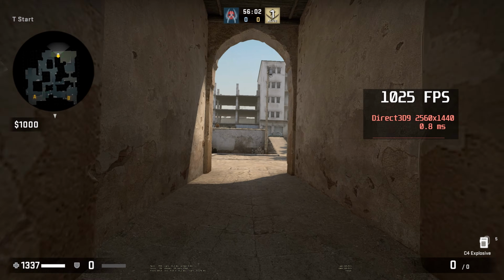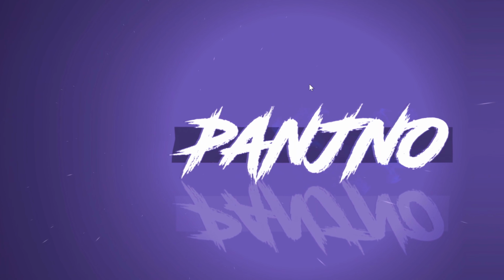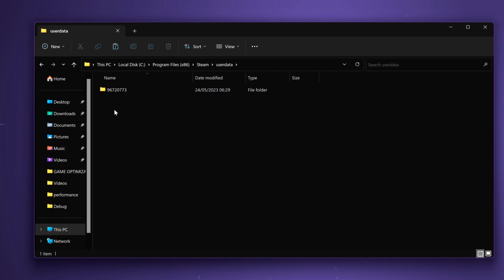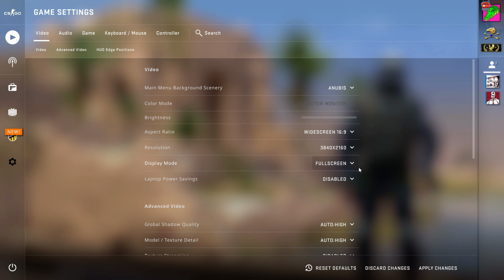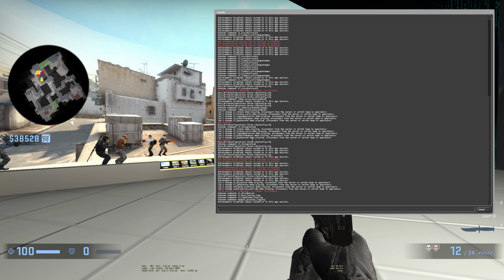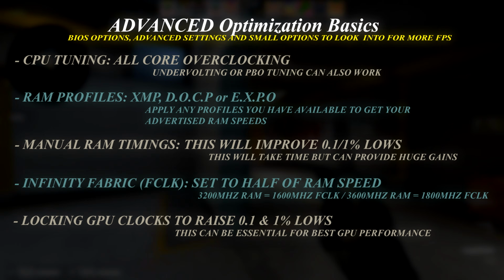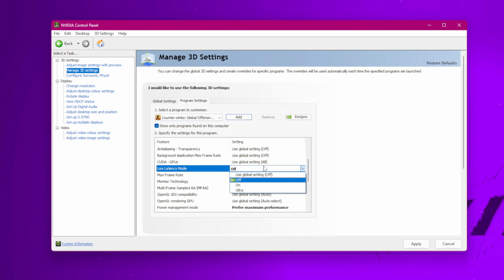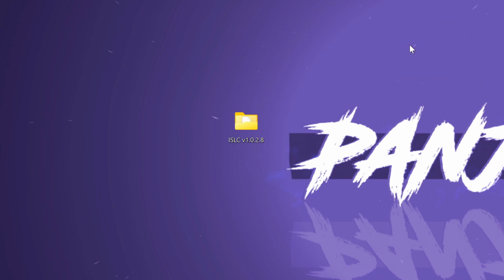🔧 CSGO: Dramatically increase performance / FPS with any setup! 2023 (BIG UPDATE)📈✅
CSGO FPS increase CS GO BEST SETTINGS for FPS

CS GO BEST SETTINGS for FPS, Fix Lag in csgo 2023 update
more fps, fix lag, Reduce input latency and stutter✔️ better fps, boost fps within csgo 2023 with MANY tweaks & optimizations and the best settings guide

Want to Maximize FPS? - best visibility? and the best settings with the lowest input latency and fix stuttering? This video will teach you guys how to optimize csgo with settings guide for the best increases possible to boost fps reduce lag stop stuttering fix spikes and improve visuals with the best competitive settings, helping boost counterstrike fps low end, This guide heavily focuses on properly balancing your system by improving fps but more importantly, minimizing to reduce input lag within cs go fps boost, csgo stuttering fix, csgo fps boost and other fixes such as csgo crash fix, csgo low fps and overall csgo optimization all in this, csgo guide, CSGO settings, new world fix, - all included! working best with csgo update, providing you with the BEST csgo fps boost 2023

🔎 Launch Options: -noaafonts -novid -no-browser -nojoy +r_drawparticles 0 +mat_disable_fancy_blending 1 -forcenovsync +snd_use_hrtf 0

(want to re-enable 3d audio? remove the +snd_use_hrtf 0 command)

🔗Console commands to copy paste
r_drawtracers "0"  (provides best fps)
r_drawtracers_firstperson "0"  (provides best fps, some prefer "1" for easier recoil)
r_dynamic "0"  (another big fps boost)
muzzleflash_light 0 (fps boost, but worse for advantage)
r_dynamiclighting 0 (fps boost, but worse for advantage)
cl_threaded_bone_setup 1 (great fps boost)

Timestamps:
0:00 - Benchmarks (before and after)
0:38 - Basic settings
4:37 - Game Optimizations (Settings, Workshop, configs ect)
8:26 - Best In-game settings (best fps and best visual advantage)
9:48 - How to make your own config (best crosshair, viewmodel, hud, radar..)
12:44 - *TRY* Integer scaling for higher fps, sharper graphics and lower latency
13:59 - Advanced Optimizations (Nvidia control panel, settings & more)

sounds by epidemicsounds